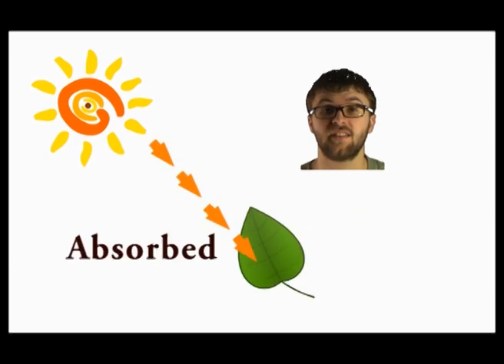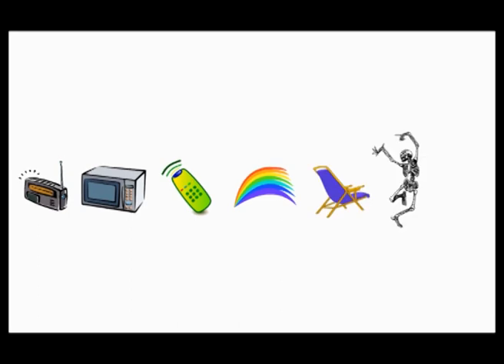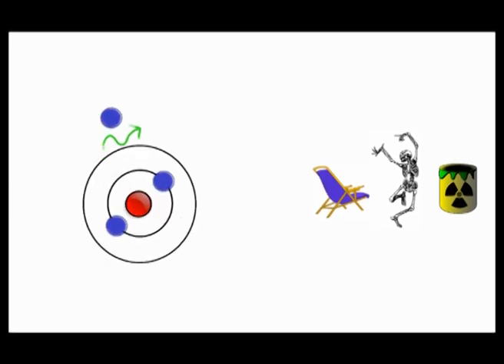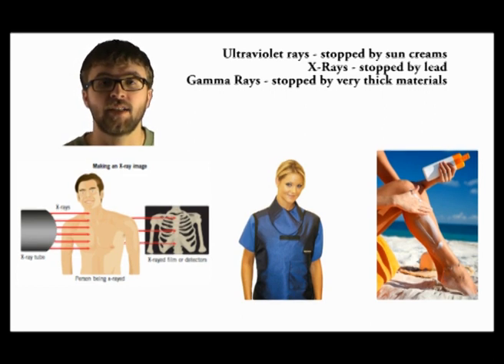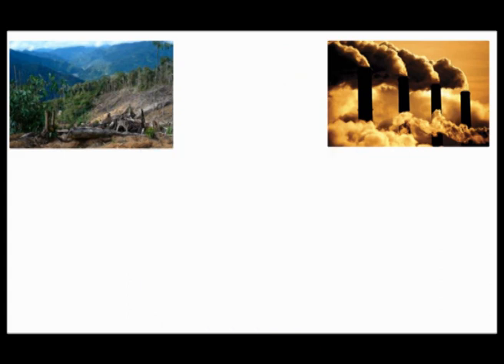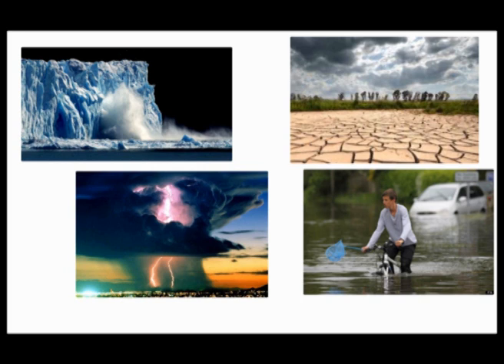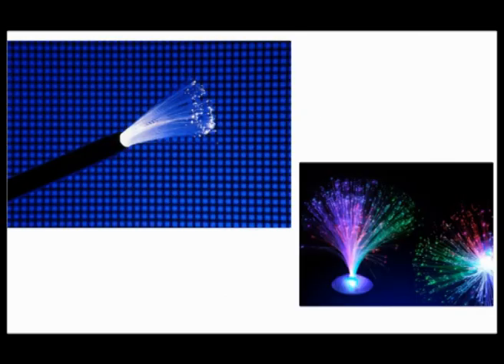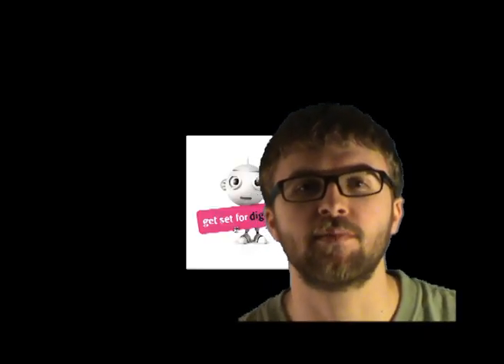P2 Revision Video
Revision video covering all of the main aspects of the P2 OCR 21st Century (2012) Specification